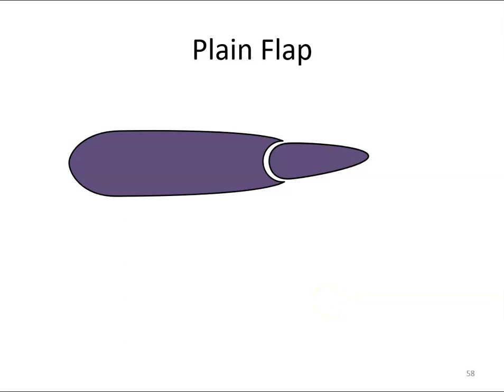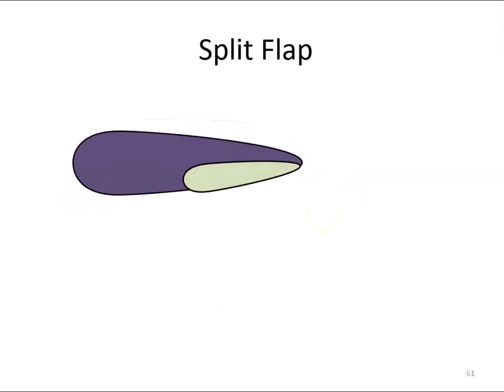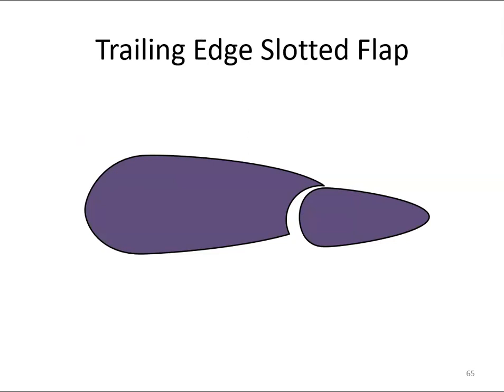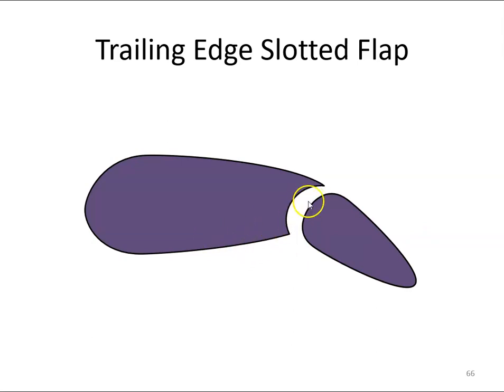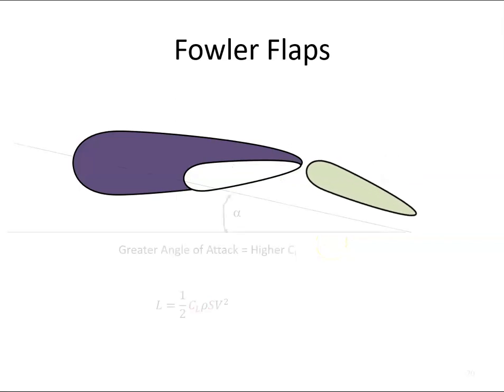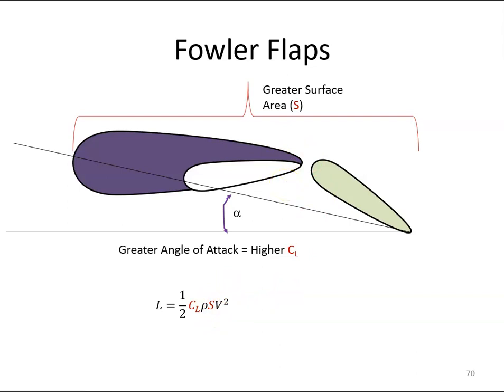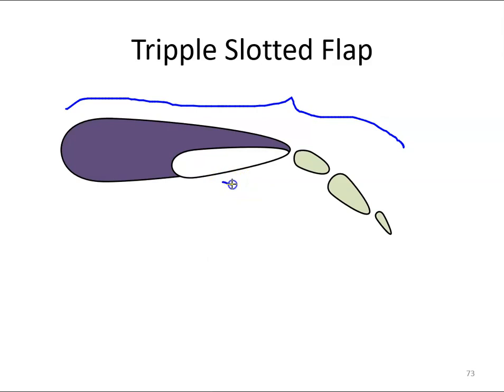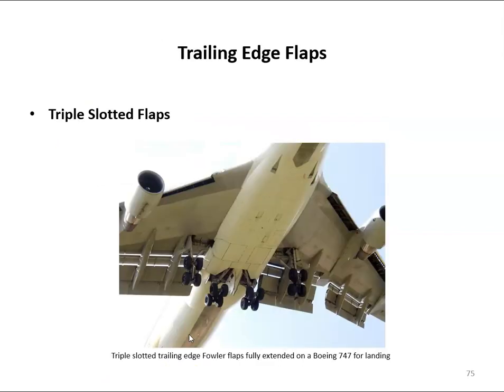High Lift Devices - Flaps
An overview of some of the different types of flaps.